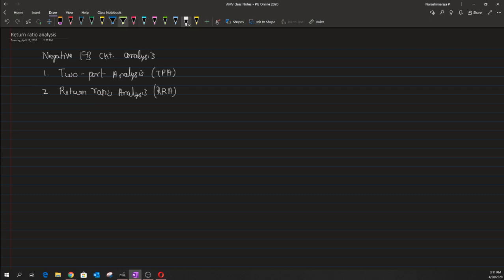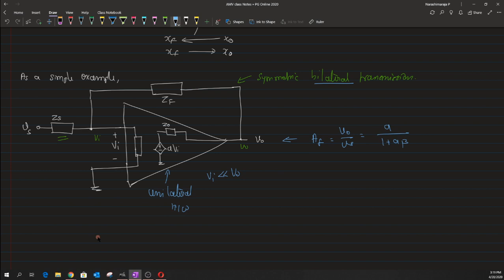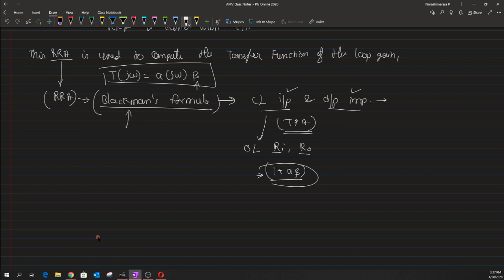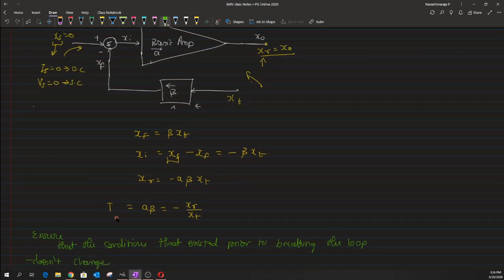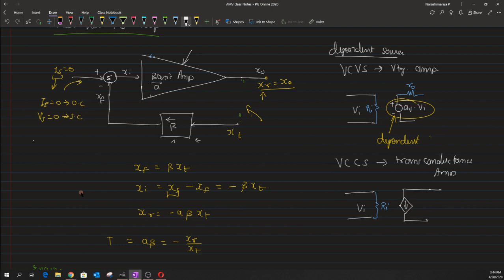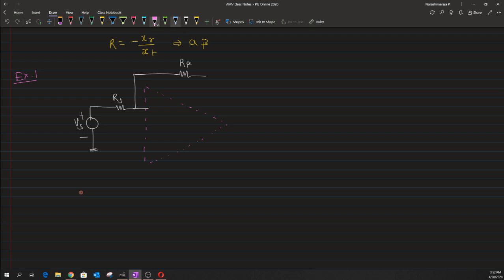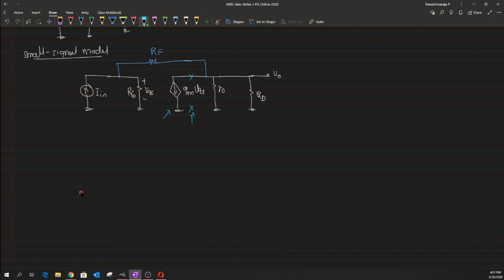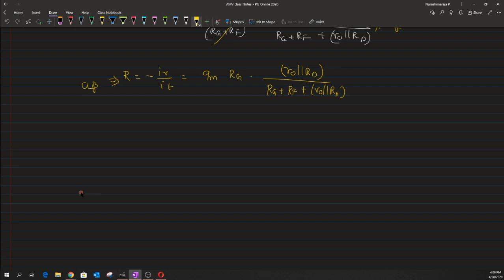PG: Return ratio analysis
In this video, we will discuss about the return ratio analysis and do some problems on loop gain calculation using the analysis.